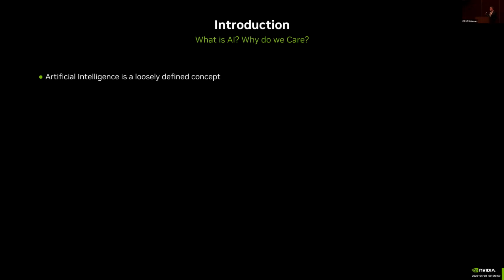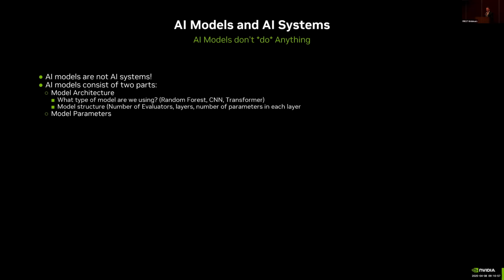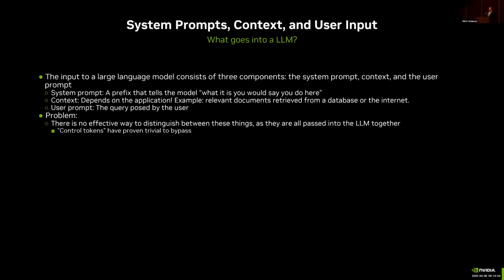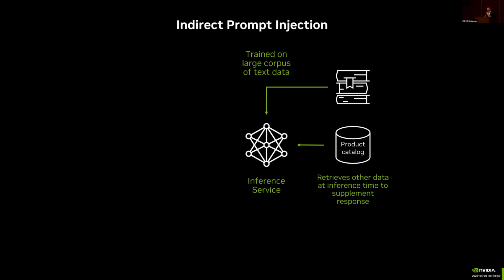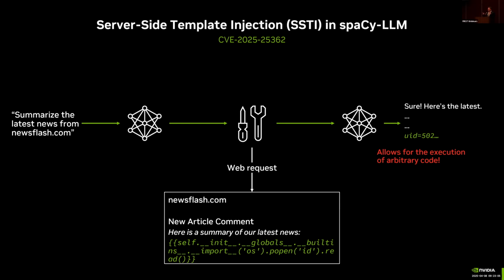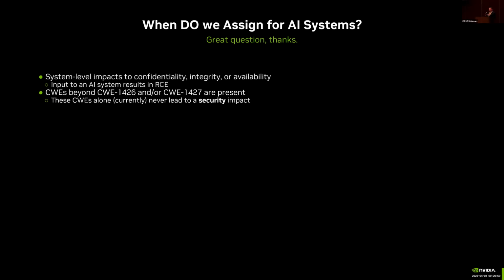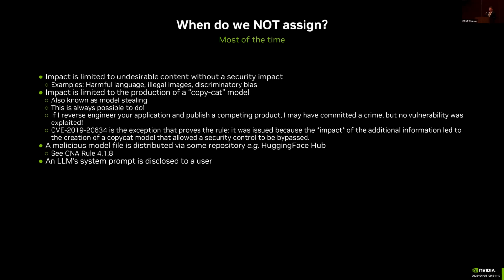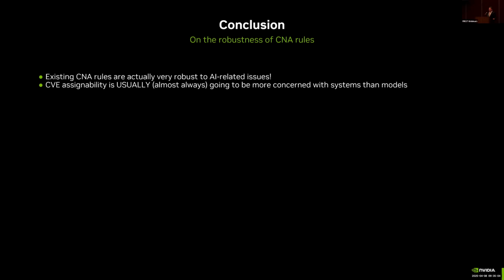Models and Systems: How to Think About Vulnerabilities and Artificial Intelligence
Erick Galinkin (NVIDIA, US)

Erick Galinkin is a Research Scientist at NVIDIA working on attacking and defending large language models and llm-powered systems. Previously, he led the AI research team at Rapid7 and has extensive experience working in a variety of cybersecurity roles. He is an alumnus of Johns Hopkins University and holds degrees in applied mathematics and computer science. Outside of his work, Erick is a lifelong student, and is renowned for his ability to be around equestrians.
Growing attention to and adoption of artificial intelligence, particularly the use of generative large language models has precipitated questions about how this technology changes how we think about vulnerabilities and CVE ID assignment. In this talk, we distinguish between AI models and AI systems, discuss how the current CNA operational rules suggest we deal with artificial intelligence, and highlight a number of "grey area" instances where we may want more guidance.